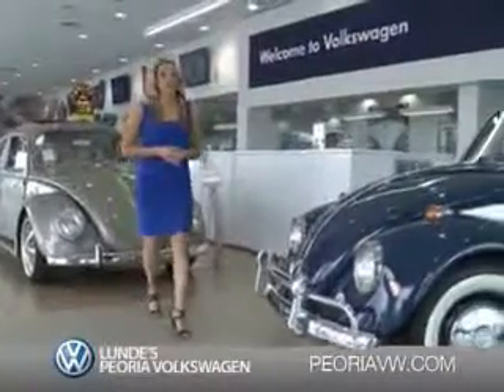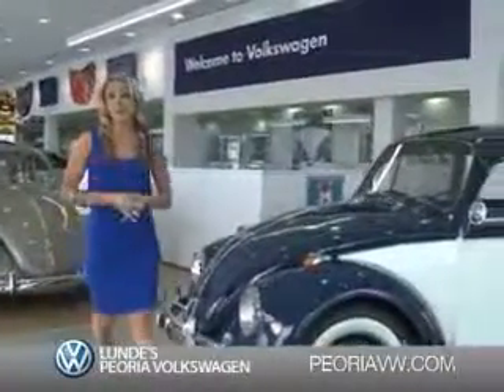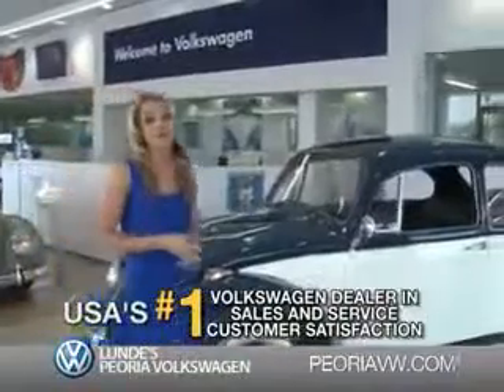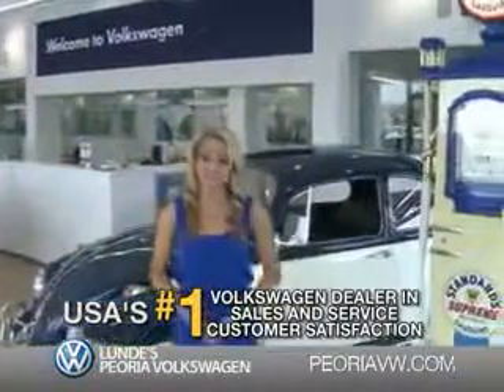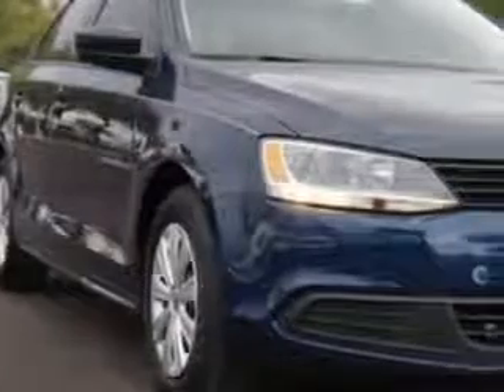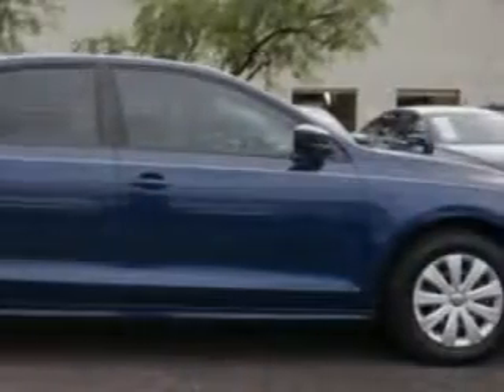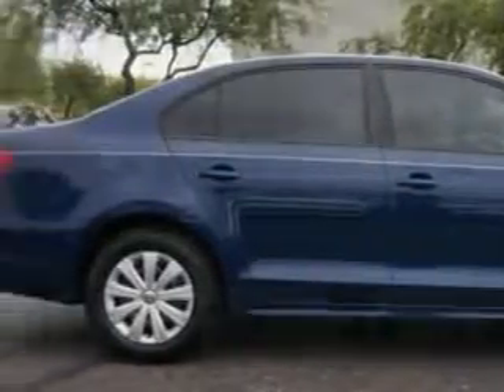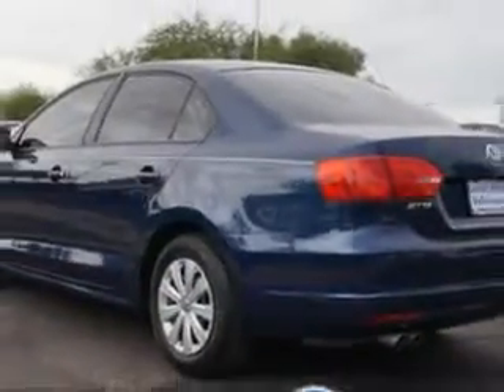2014 Volkswagen Jetta Lunde's Peoria Volkswagen Phoenix, AZ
2014 Volkswagen Jetta Imagine driving this Tempest Blue Metallic Volkswagen Jetta Sedan, equipped with a 4 Cylinder engine and an automatic transmission.
MILES:      6
VIN:3VW2K7AJ9EM334175

8801 w Bell Road
Peoria, Arizona 85382